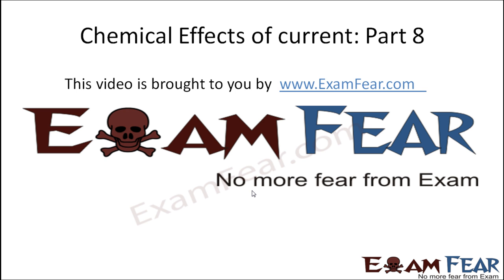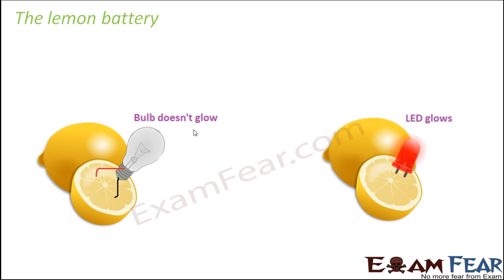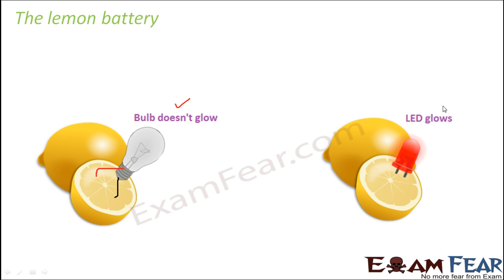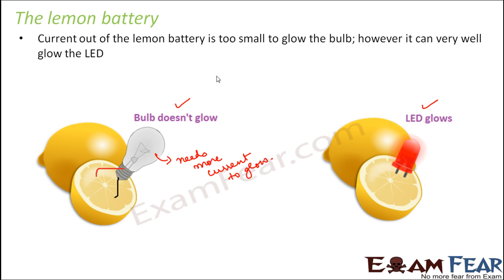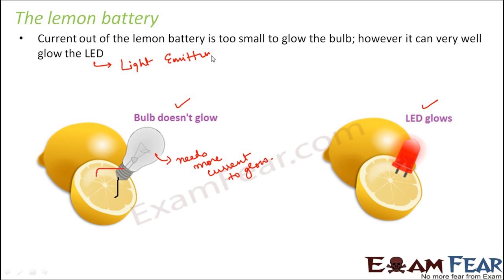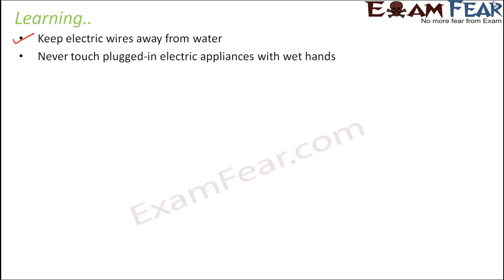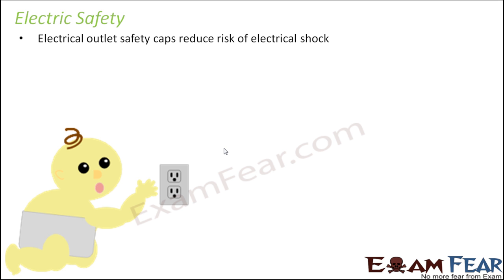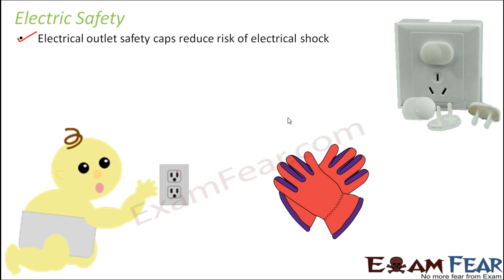Physics Chemical Effects of Current Part 8 (Electric Safety) Class 8 VIII